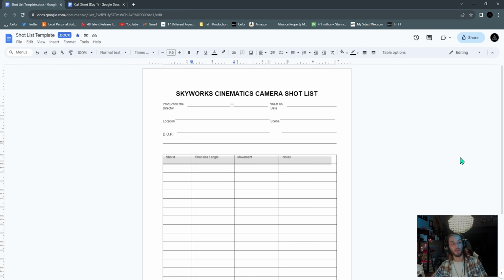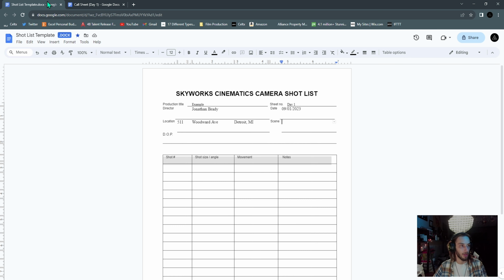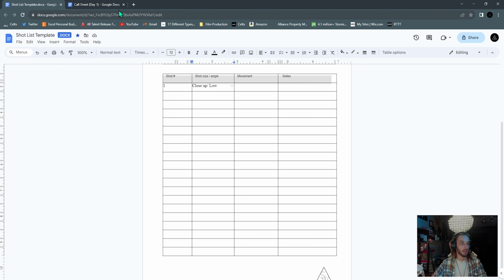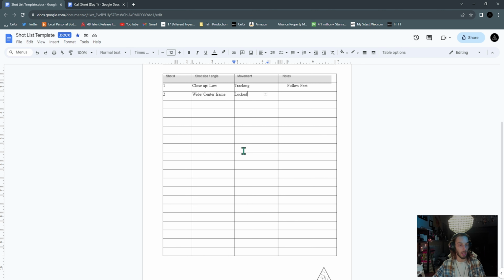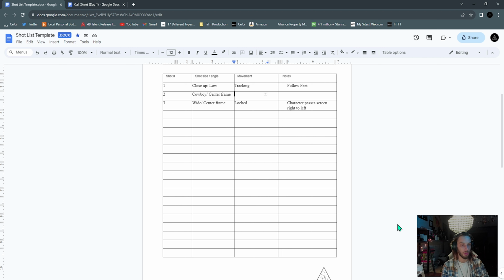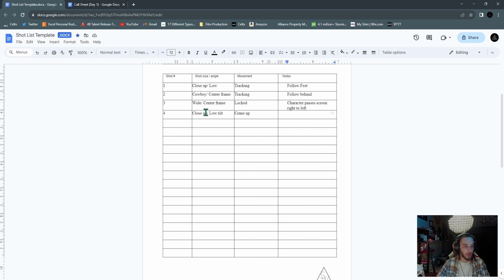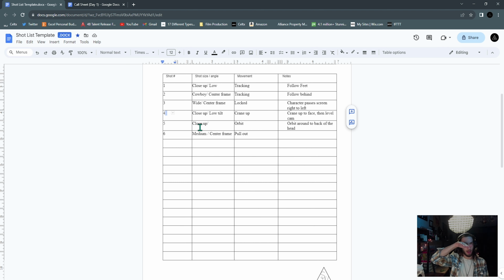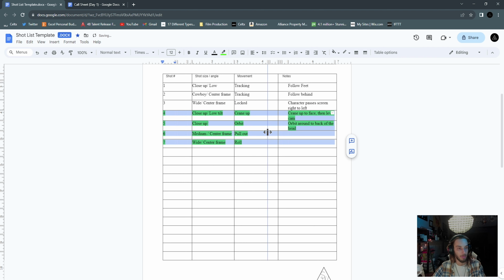Writing A Shot List | Beginners Guide To Cinematography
Creating a shot list is incredibly important if you want to keep your production tight and on track. Creating a shot list also gives your cast and crew an estimate for how long each production day will be.
Here's a like to the shot list template used in the video 👇
Filmmakers!! Are you in the market for a new camera? We got you covered. We know it can be overwhelming flooding your brain with specs and facts. So here's our TOP 5 BUDGET FRIENDLY cameras for filmmakers just starting out. Our top picks 👇 Sony a6400 Panasonic Lumix GH5 Canon M50 MKII FujiFilm X-T30 Black Magic Pocket Cinema 4k